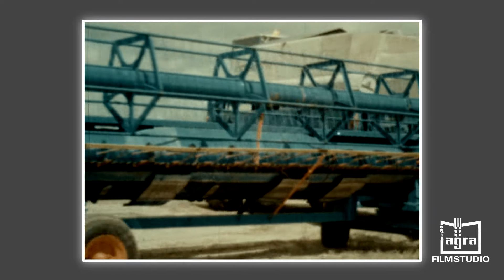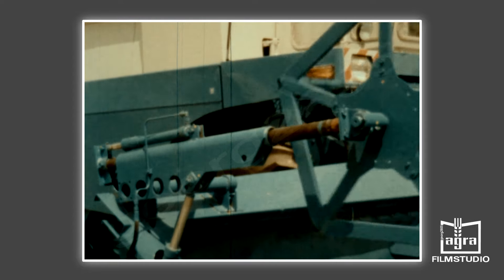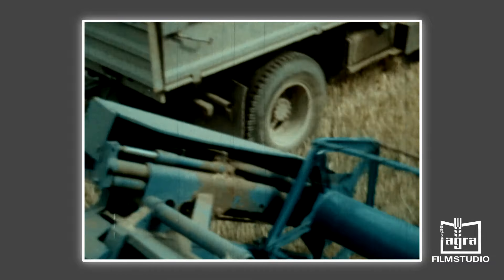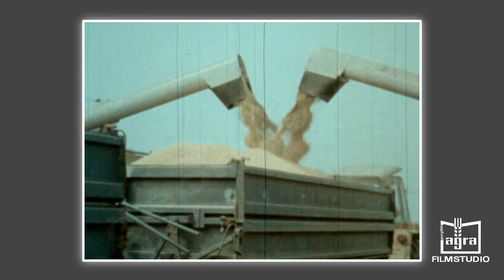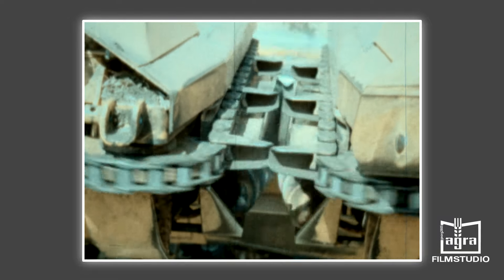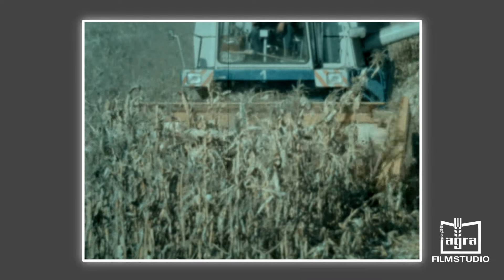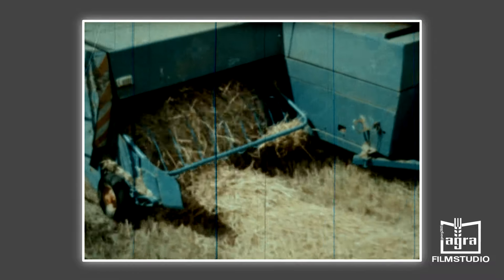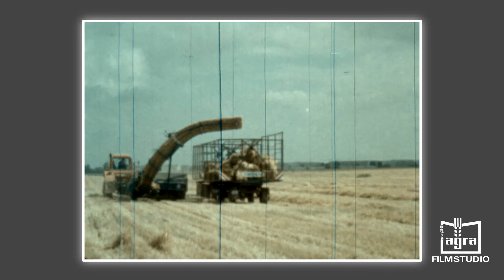Fortschritt E 516 Mechanisierung der Getreideernte/Hochdruckpresse K 453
Mechanisierung der Getreideernte Fortschritt E 516 / Hochdrucksammelpresse K 453 Werbefilm-Doku. Reproduktion G. Frank
Wir Danken den Verein: Freunde historischer Landtechnik Dresden e.V. für die Bereitstellung des Materials.